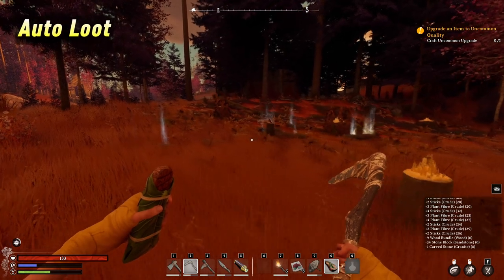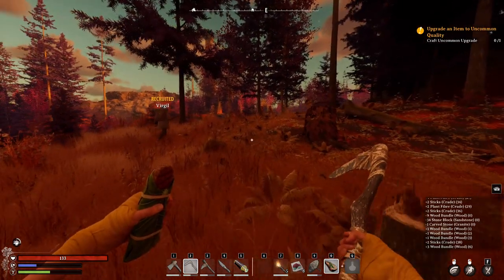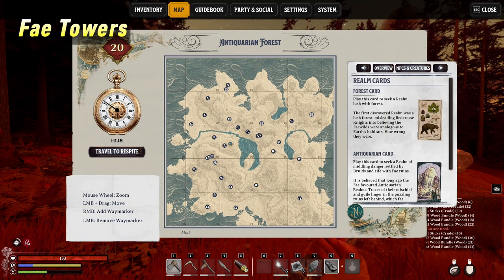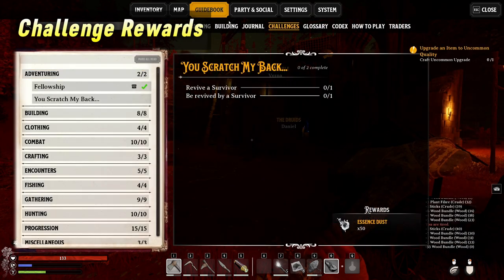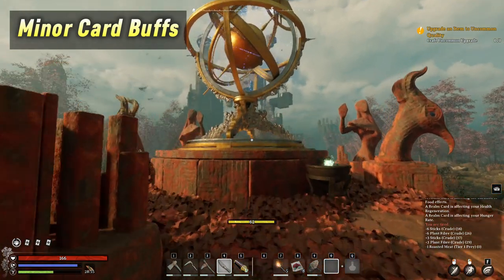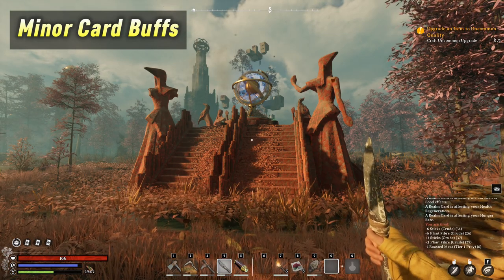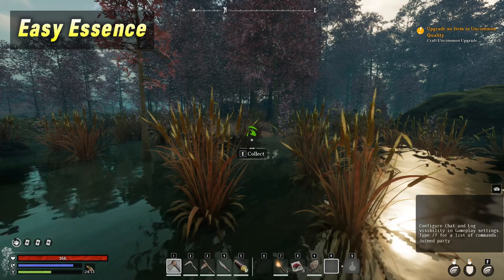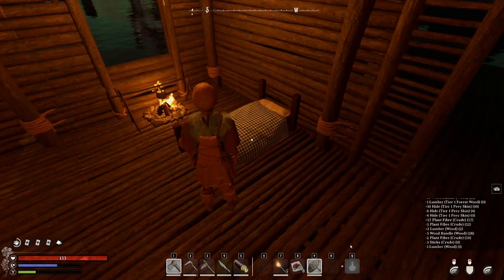10+ Tips in Nightingale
Here are 10+ Nightingale Tips & Tricks to help you improve your gameplay if you're a beginner. This is the Ultimate Starter Guide to improve your ability to build and survive on your Nightingale Playthrough.